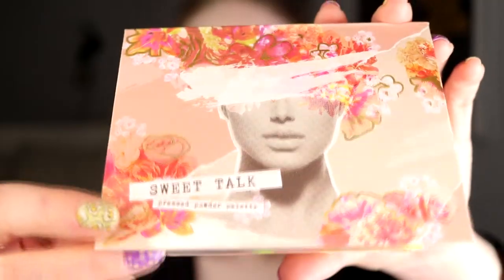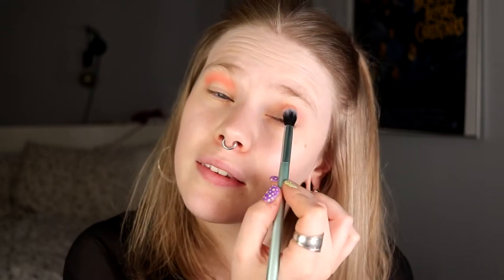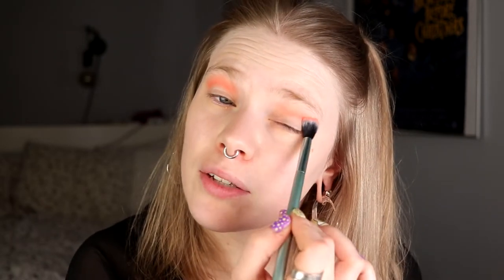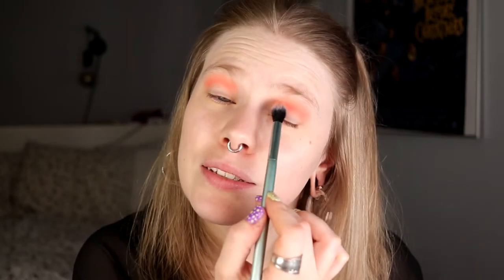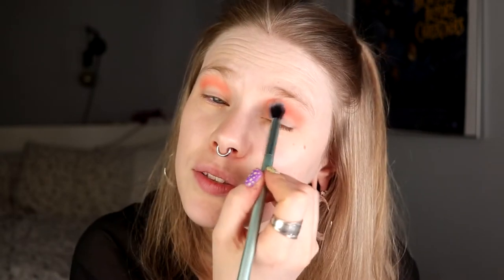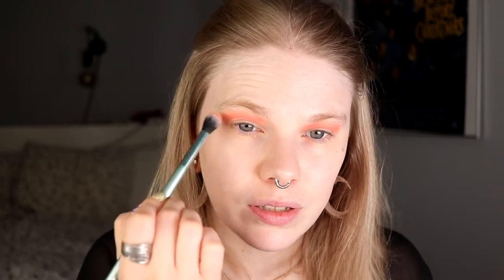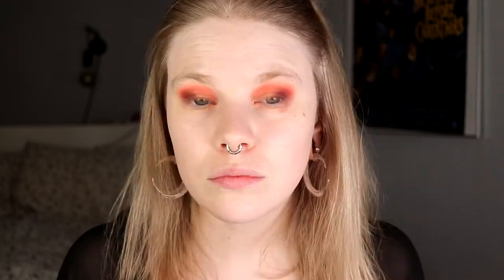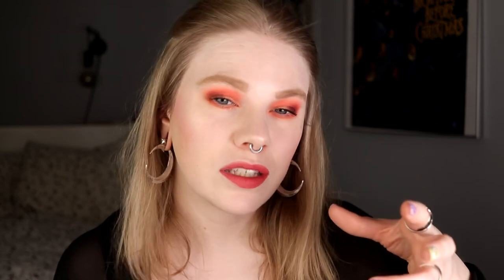| COLOURPOP SWEET TALK | Why do I like it? |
Hi!
Time for another spring palette look and today i'm doing a look with the Sweet Talk palette from Colourpop. And for some reason I do really like this palette even tho it's not my typical colors at all.

BASE:
Nabla - Pressed Powder, Ambra & Ozone
Melt - Buzz
EYES:
Colourpop Sweet Talk - Meadow, Dream Maker, ICYMI, Melody & Feel Free
LIPS:
Kaleidos

FAQ:
From: Sweden
Cruelty Free: Yes
Born: 1989
Ears: 20 mm
Septum: 2,4 mm

EQUIPMENT:
Camera: Canon EOS 77D
Editing program: Sony Vegas Pro 13
Lights: Day light and/or 2 soft boxes